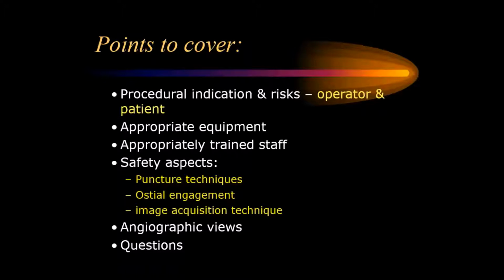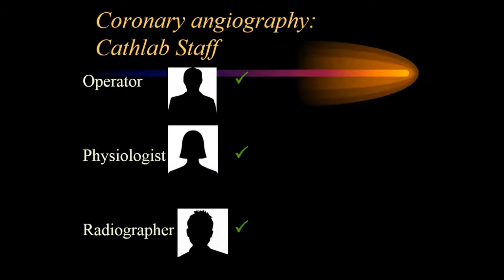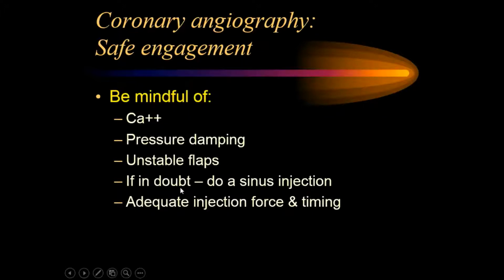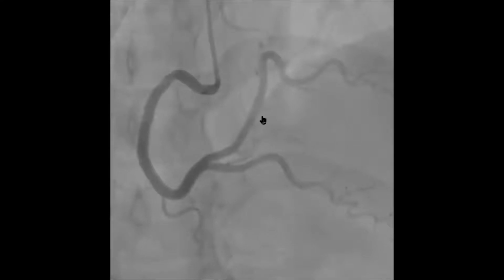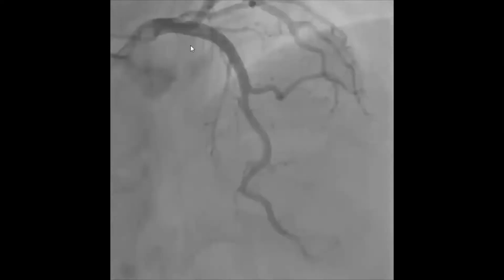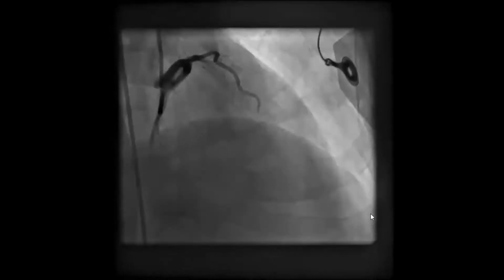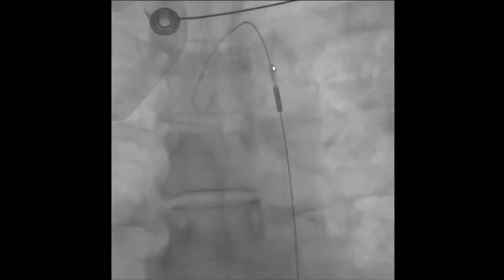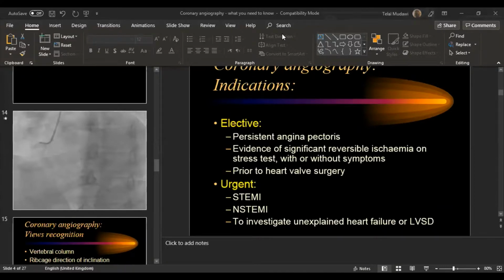Coronary angiography, Dr. Telal Mudawi, 23/1/2021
This talk was intended to cover basics of coronary angiography for fellows in general cardiology training.